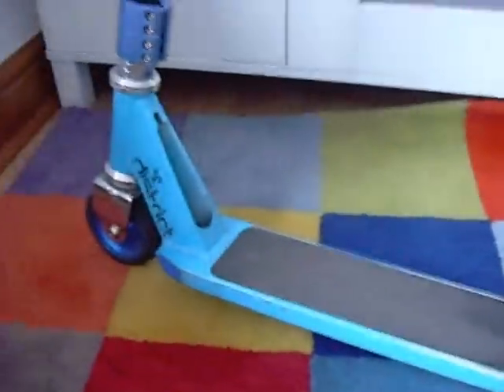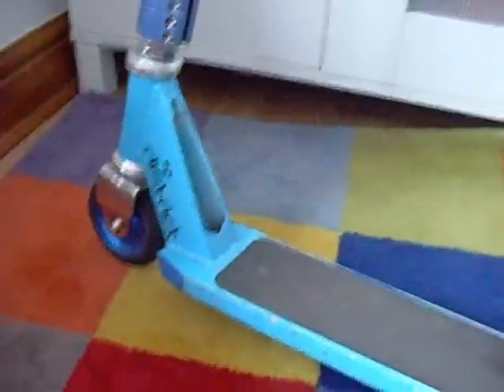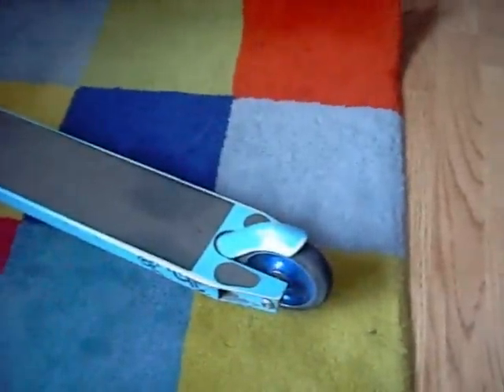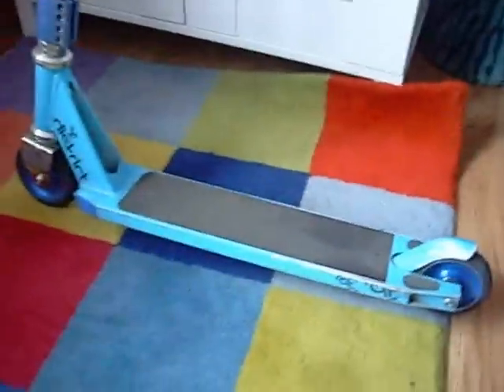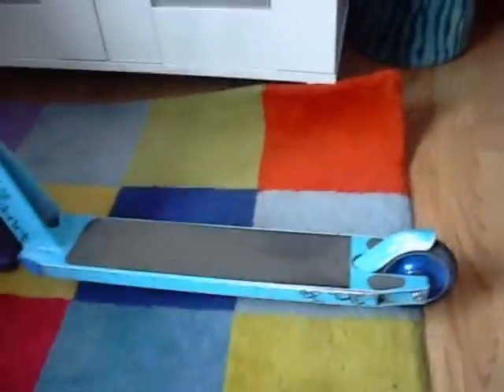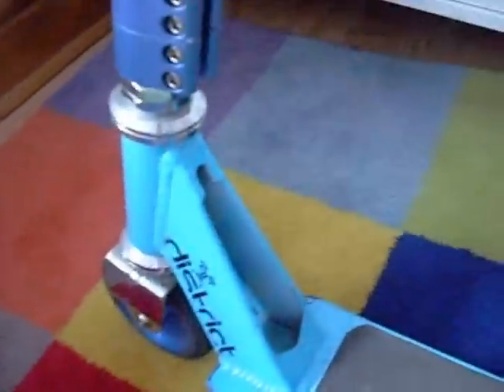District deck review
This is a good deck and is worth having a look at